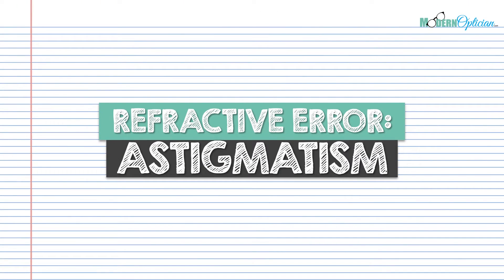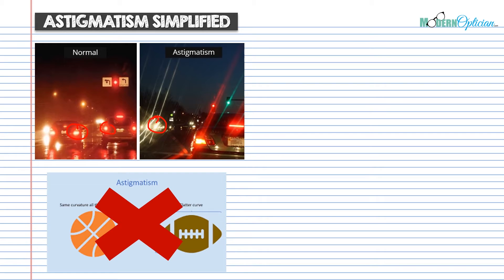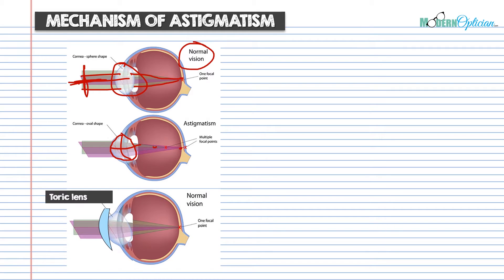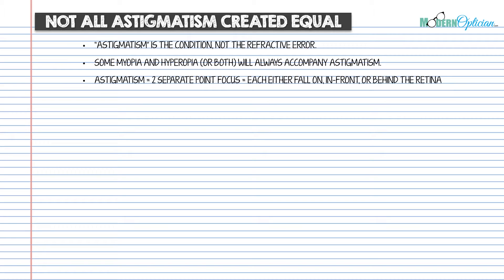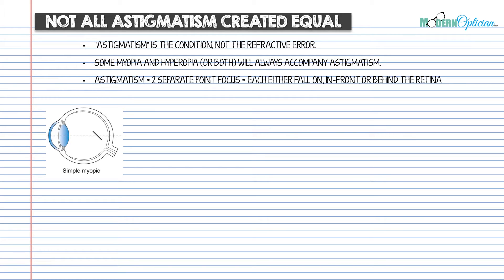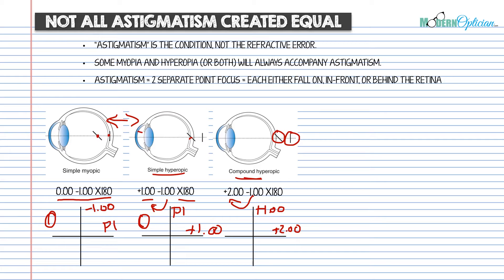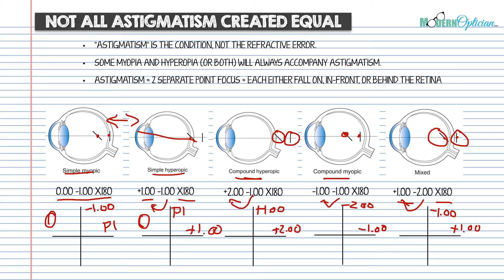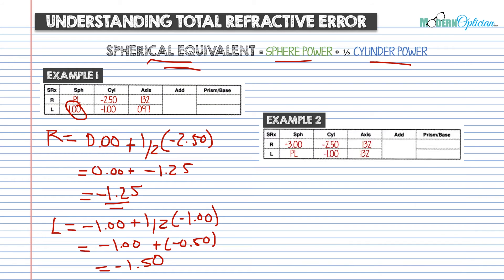Modern Optician Training: Understanding Astigmatism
Thanks for joining us on the Modern Optician YouTube Channel; where we aim to provide lecture style learning for Student Opticians who want to rock their board exams or who just simply want to better understand optical concepts!

In this week’s video we continue our look refractive error by investigating Astigmatism.  As we mention in this lecture, Astigmatism is often misunderstood by many students (and even veteran opticians).  By the end of this lecture, I'm confident you will have a better understanding of the mechanisms of Astigmatism and how to advise patients.

If you have any questions about today’s topic or anything else of that matter, please make sure to leave a comment below, and I’ll make sure to get back to you!

At modernoptician.com we've been working day and night to produce the highest quality study resources to help you pass your opticianry exams, and I truly believe this program is the best out there!
Just look at everything that's packed inside:

-All 5 "workbooks for apprentice opticians" covering ocular anatomy, ophthalmic optics, ophthalmic products,  instrumentation and dispensing.  These workbooks which are packed with fill in the blanks, short answer questions and diagram labeling are not only insanely effective, they are also extremely fun!
-More than 1000 digital multiple choice questions organized by the same topics from the workbooks.   These are an amazing way to test your knowledge over and over again!
-Digital flash card deck with more than 300 terms and definitions.   a great way to quickly test your knowledge on the go.
-a collection of some of the best resources from around the industry that we recommend to help you expand your knowledge.

The reality is that it can be tough to know how to prepare for such a challenging exam.  My goal when creating this program was to remove the guess work and get down to business on the important stuff.